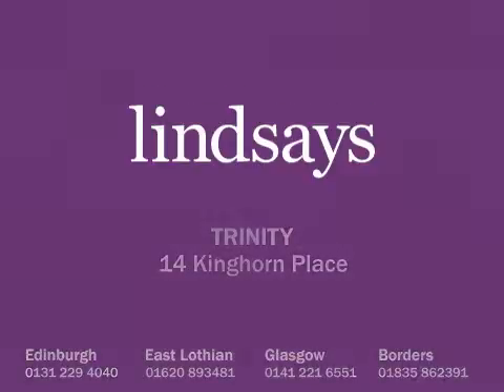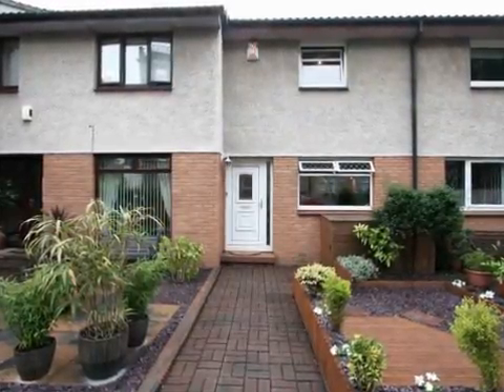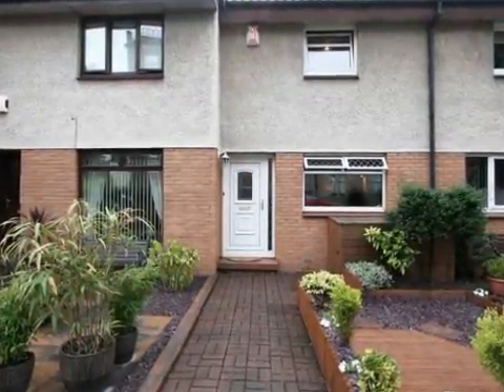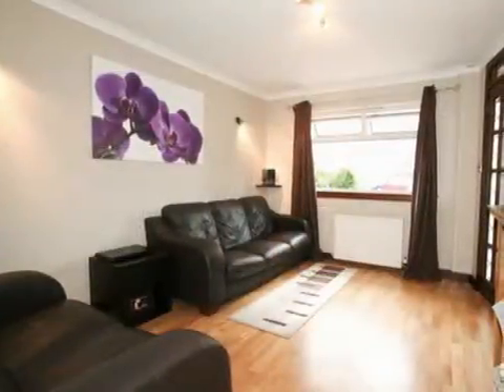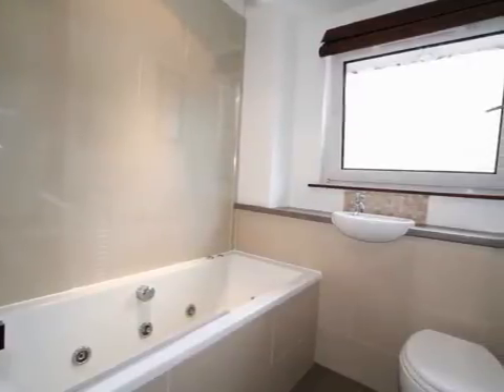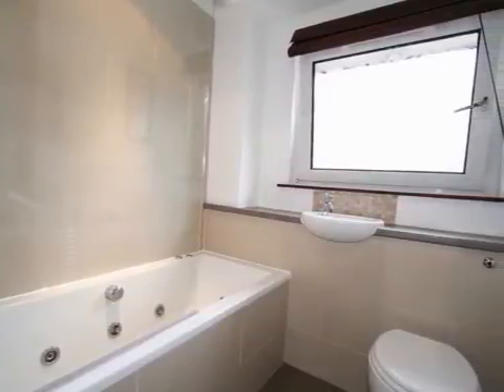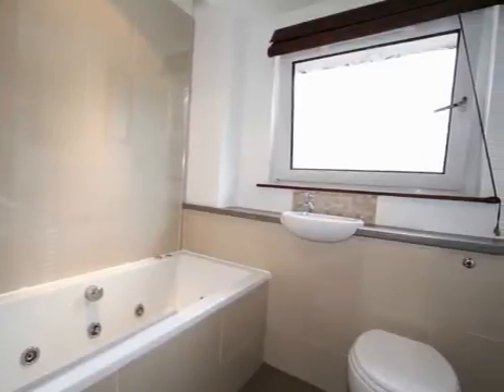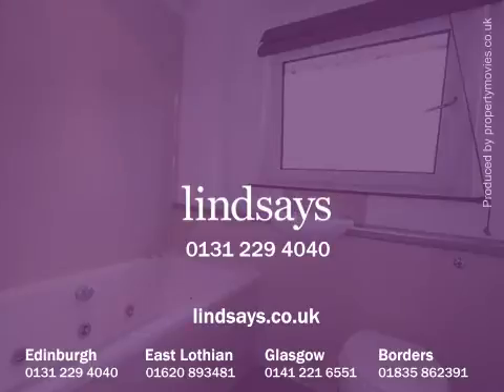Lindsays - 14 Kinghorn Place